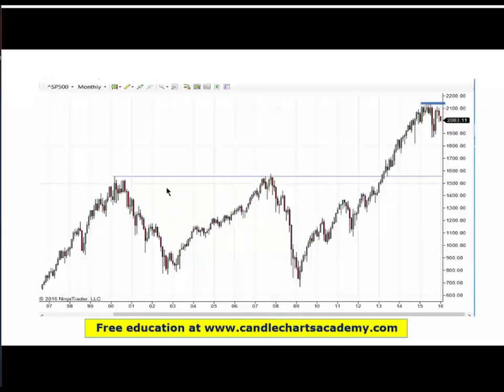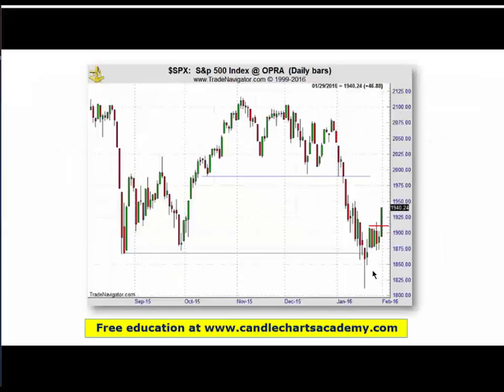Steve Nison Market Update Feb 1 2016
Watch now to see why Steve Nison is turning more bullish, confirmed by Friday's market action.

All trades presented are NOT TRADED IN A LIVE ACCOUNT and should be considered hypothetical.” All trades presented are NOT TRADED IN A LIVE ACCOUNT and should be considered hypothetical.” Risk Disclosure